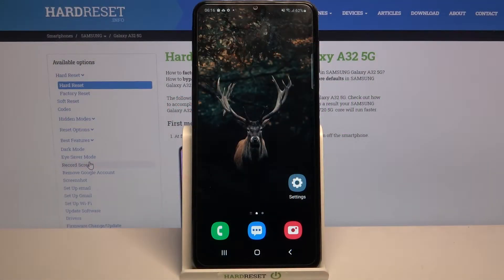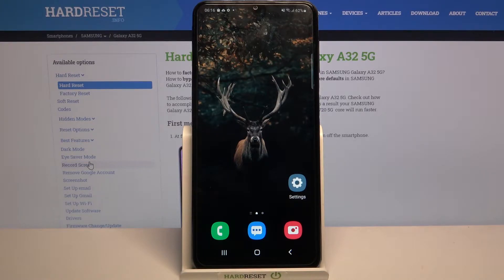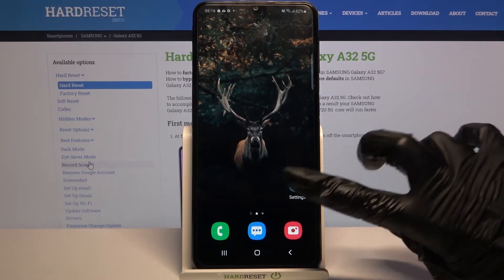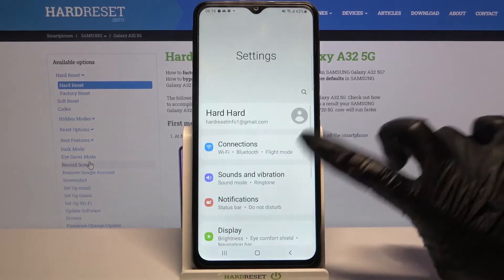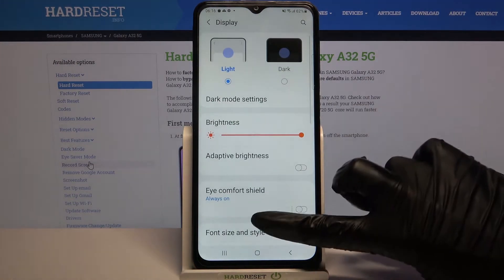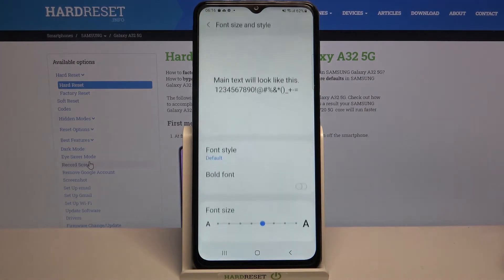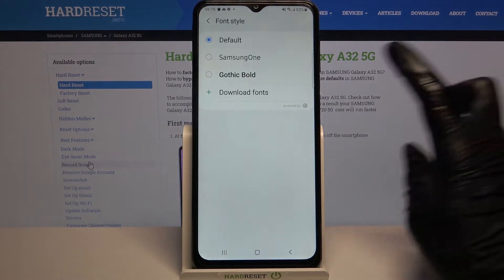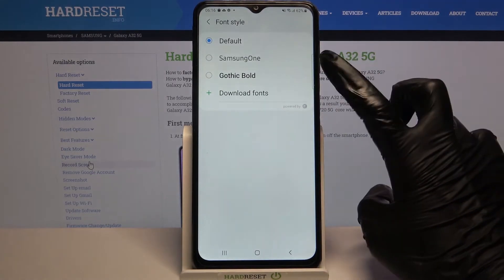How to Install and Apply Rosemary Font on Samsung Galaxy A32 5G?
Let’s make your device even more unique! How to smoothly update the font in Samsung Galaxy A32 5G. If you wish to set Rosemary font in your Samsung device, check out the presented instructions and learn how to without any problem, get access to the settings that allow you to apply for Rosemary font in Samsung Galaxy A32 5G. For some more interesting tutorials, just visit our YouTube Channel.

How to set up font style in Samsung Galaxy A32 5G? How to choose font type in Samsung Galaxy A32 5G? How to change font type in Samsung Galaxy A32 5G? How to change the text style in Samsung Galaxy A32 5G? How to adjust font style on Samsung Galaxy A32 5G? How to open font settings on Samsung Galaxy A32 5G? How to enter font settings on Samsung Galaxy A32 5G? How to adjust font on Samsung Galaxy A32 5G? How to find all available font styles on Samsung Galaxy A32 5G? How to select font style on Samsung Galaxy A32 5G? How to Customize Font on Samsung Galaxy A32 5G?